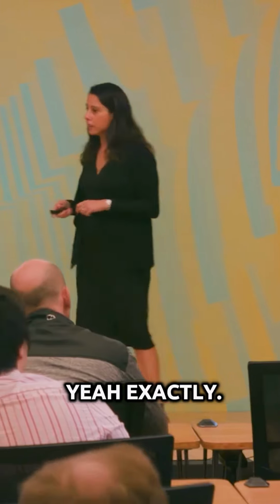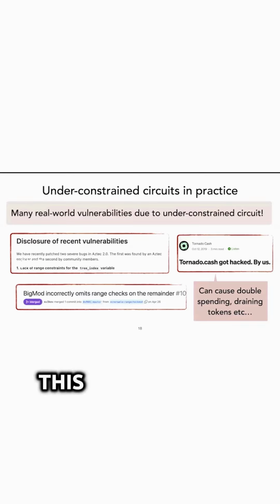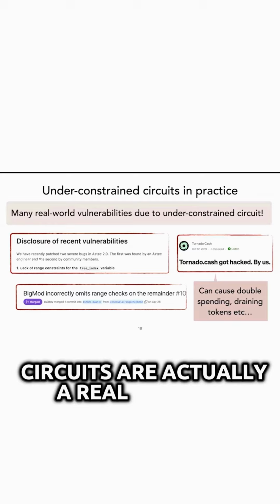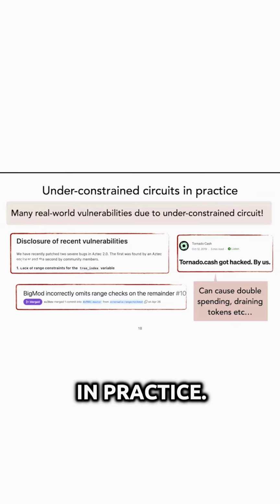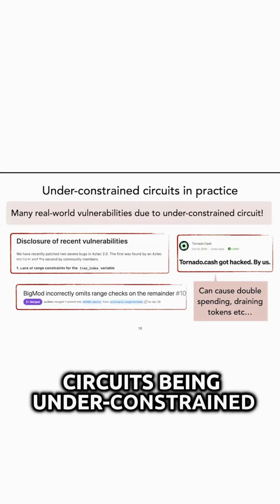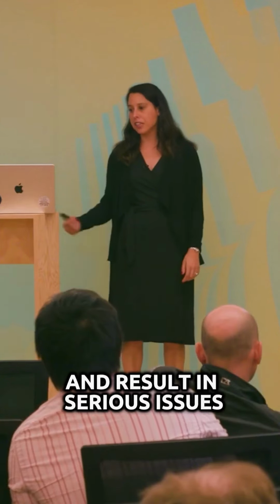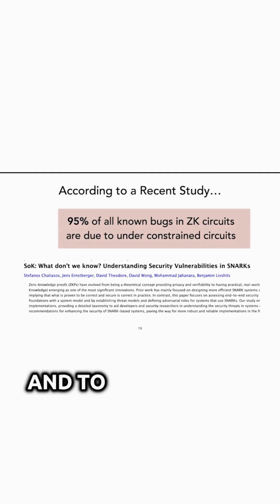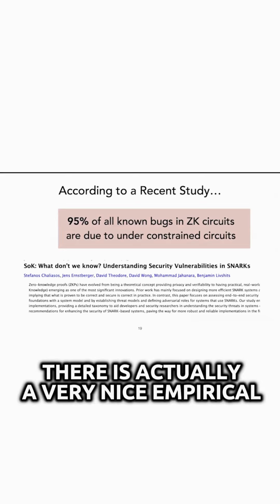Are over-constrained circuits a challenge in ZK circuits? (4/7)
Are over-constrained circuits a challenge in ZK? Which poses a bigger threat: under-constrained or over-constrained circuits? Işil Dillig breaks it down.

Işil's full talk at A16Z Crypto: "Formal Methods for Zero Knowledge Circuits"

About Veridise:
Veridise is an industry-leading blockchain security company. We conduct security audits and develop tools for smart contracts, blockchains, and zero-knowledge solutions.